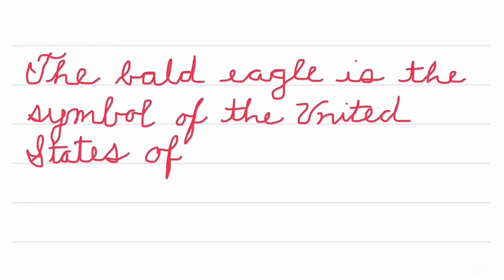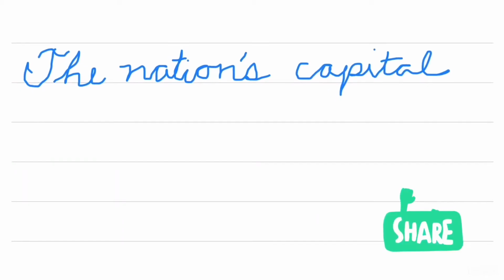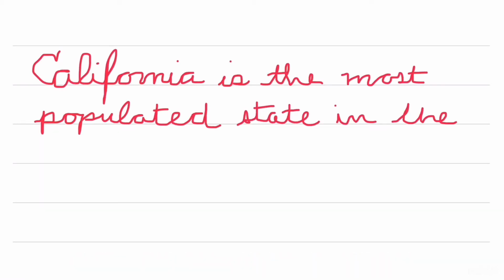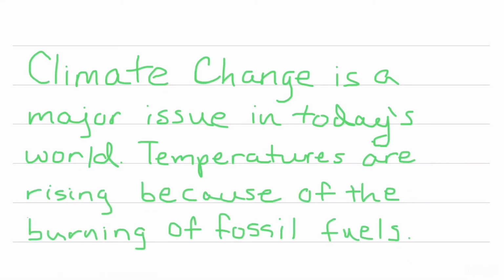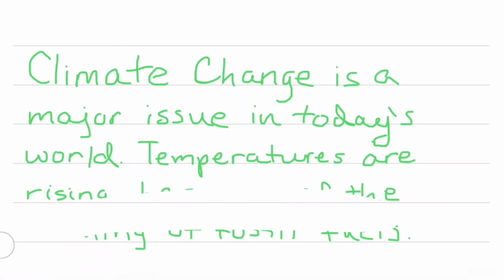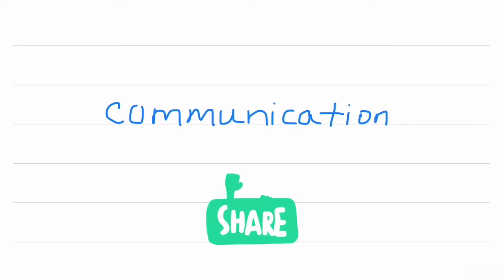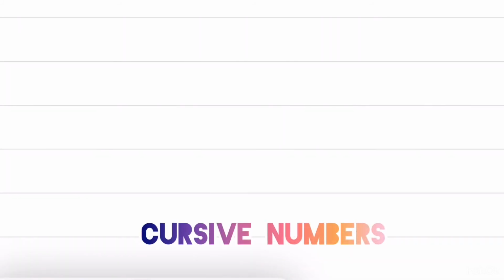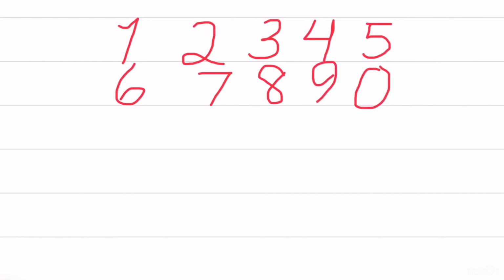Learn Cursive! - Part 3 (Review) - Knowledge Academy | Fun, Step-By-Step Cursive Tutorials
Here is a fun, step by step cursive review. this will cover what we learned. please watch my first 2 cursive videos is you haven’t.